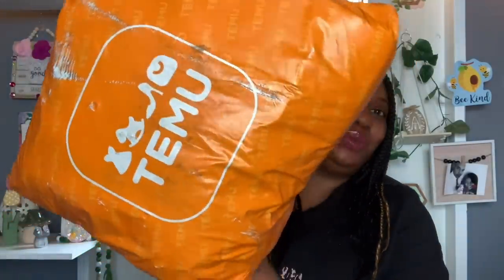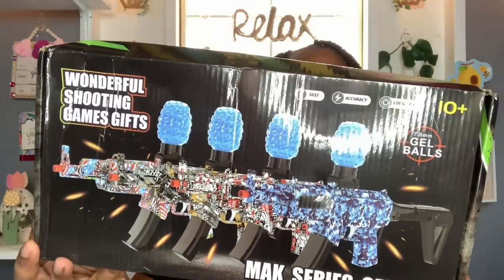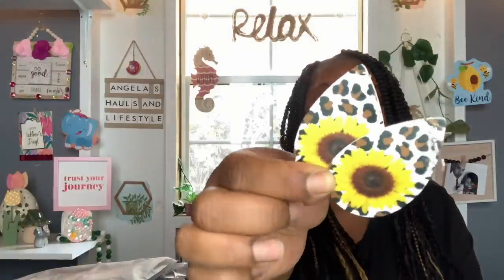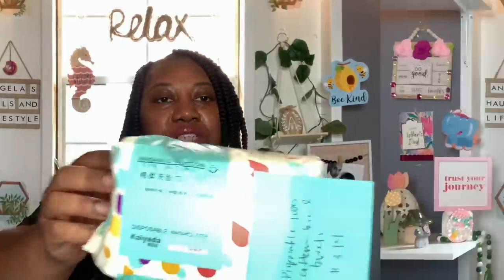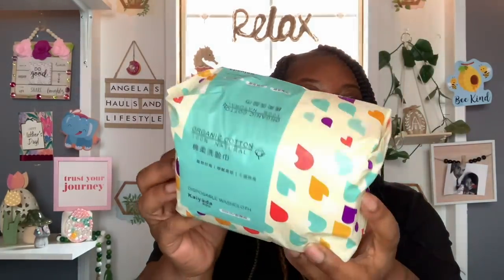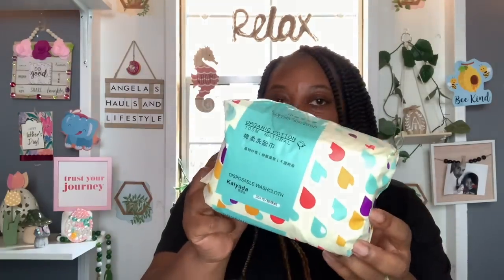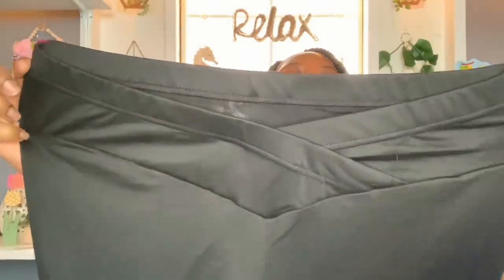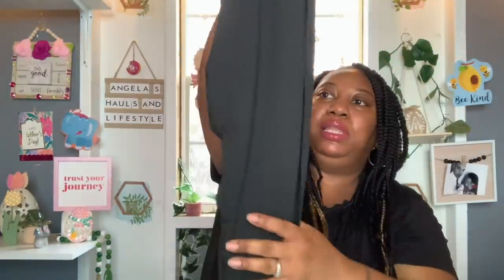🥵TEMU Haul **Not Sponsored** Can’t Beat That Deal!